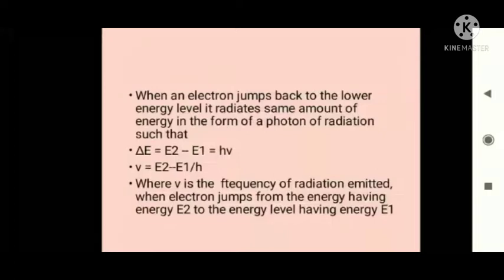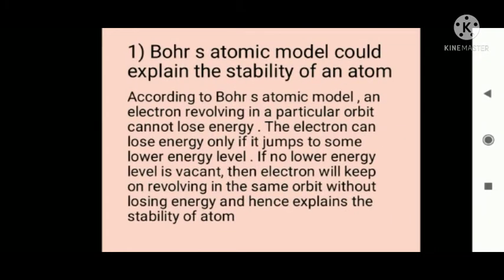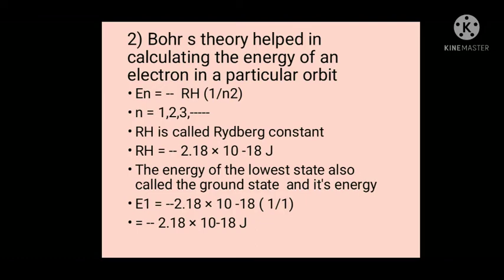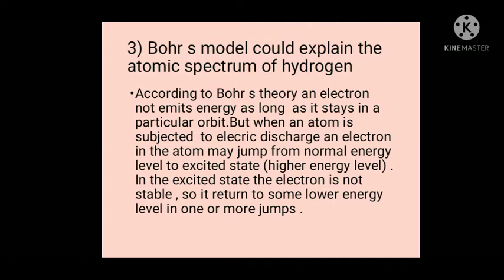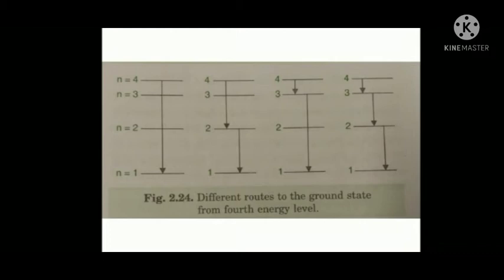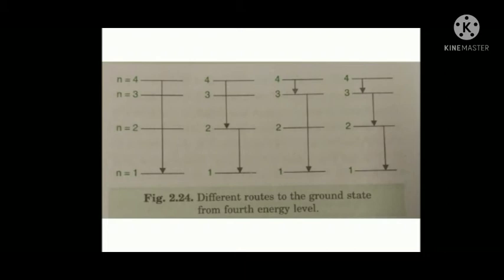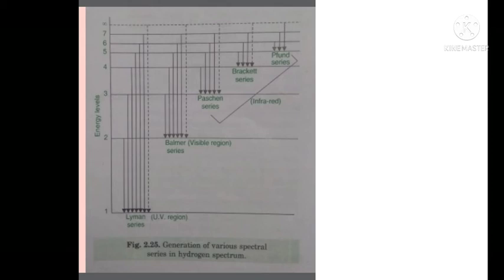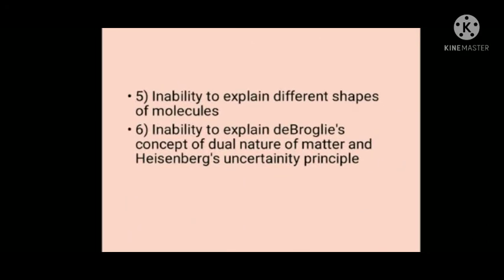Bohr' s atomic model Part2